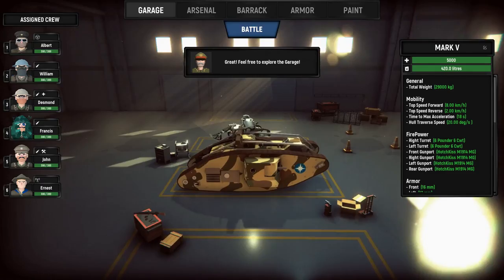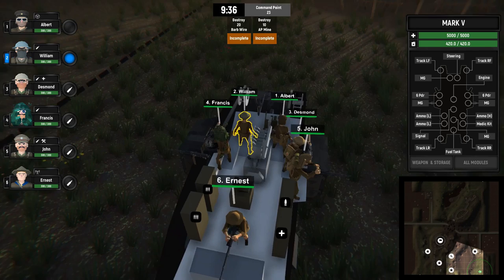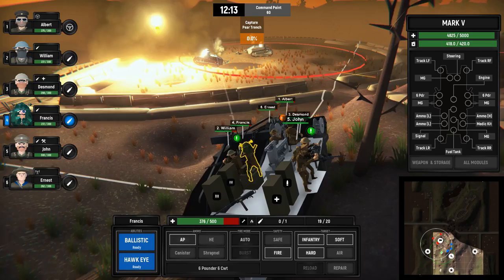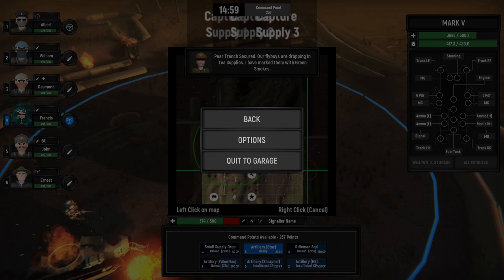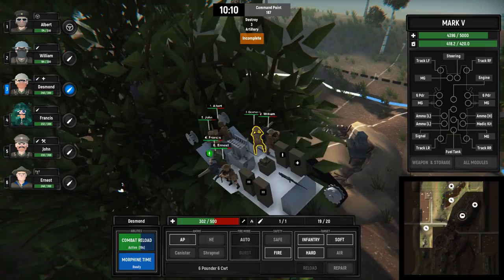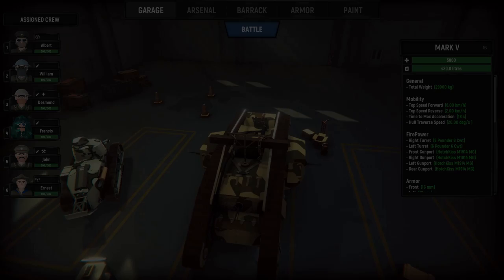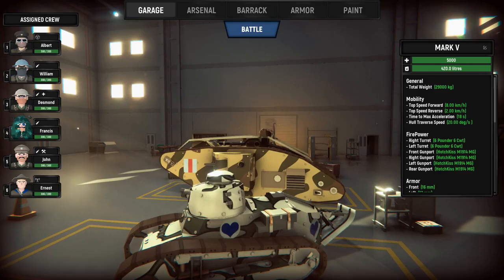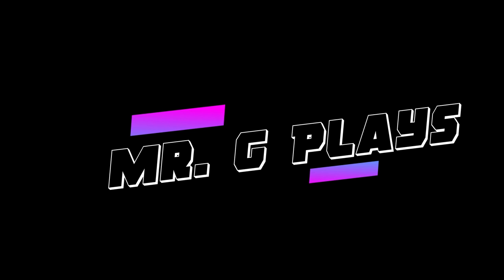Armored Battle Crew Preview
*Correction these are not the guys that made Bomber Crew

Doing a preview of Armored Battle Crew.  Check out this cool tank command game early.

Armored Battle Crew Game Description:
Step into the shoes of a Tank Commander and experience what it is like to be in the Tank during the heat of the battle! Do you have what it takes to command your men and steel through blood and mud?!

Tanks were developed during World War 1 in response to the stalemate caused by trench warfare. Despite its slow speed, the armored crew cabin, firepower and ability to navigate through the rough terrain of No Man’s Land allowed the stalemate to be broken.

Staff your Tank Crew with men and women with the right specializations, skills and abilities. Command them to man various modules in the Tank or to perform heroic actions such as putting out a raging fire, repairing the broken engine or reviving a fallen Crew Member!

Get your hands (and legs) on the steering and drive your Tank into battle! Navigate various terrains and plow your way through barbed wires, trenches or poor enemy souls. Let nothing stop the steel beast!

Every battle is a treacherous one. Enemy soldiers, machine guns, anti-tank weapons, artilleries, mines, bombers and many others lay wait, all with the one goal of destroying you. Stay alert, keep your eyes peeled and complete your mission!

Understand the enemy, and equip the right weapon for the job. Choose between machine guns, anti-tank cannons, howitzer, flamethrowers, autocannons and many more to be effective in battle! Further personalize your tank with a wide range of liveries, emblems and wordings to make the Tank truly yours!